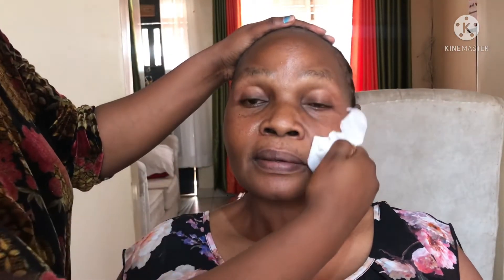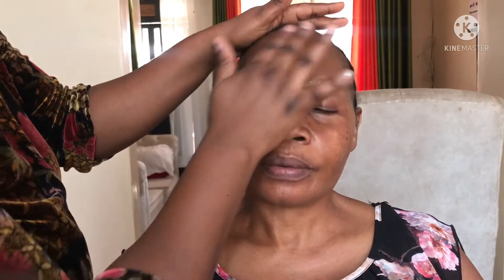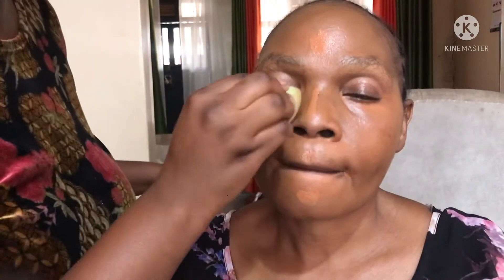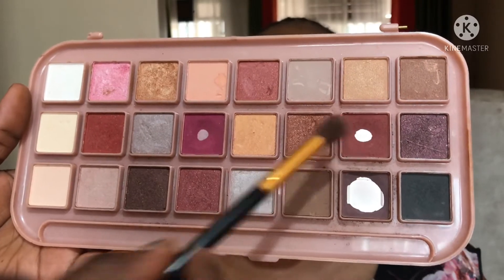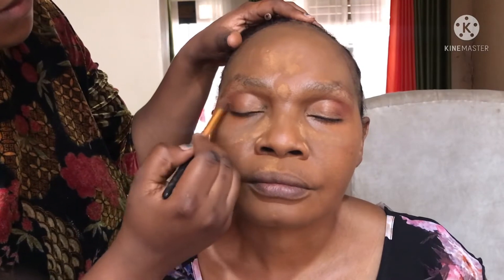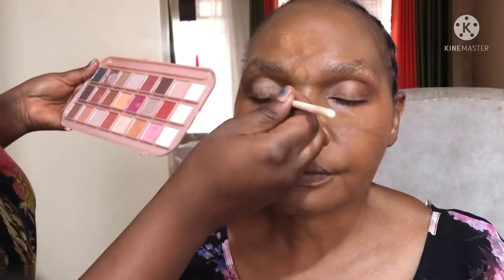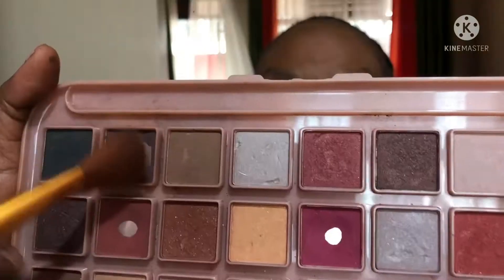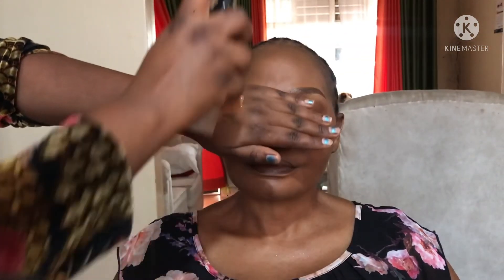DOING A SIMPLE BUT MATTE LOOK ON MOM😍😍||KWAMBOXI VEE